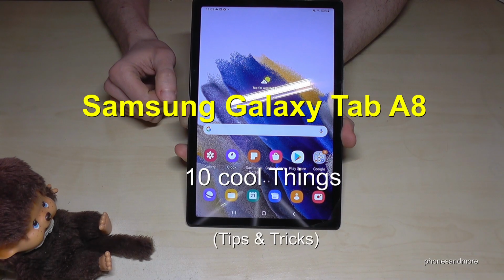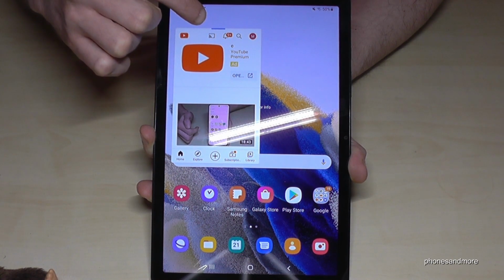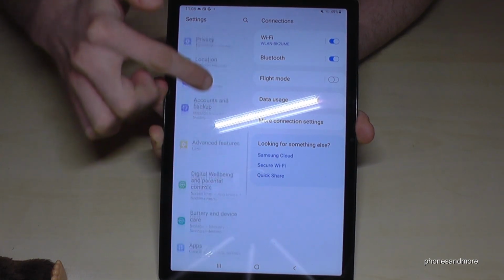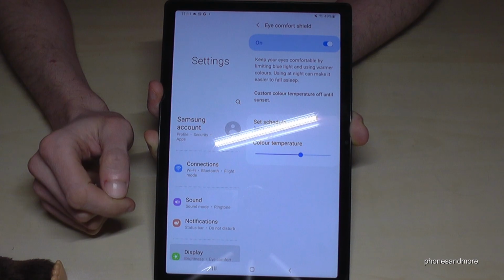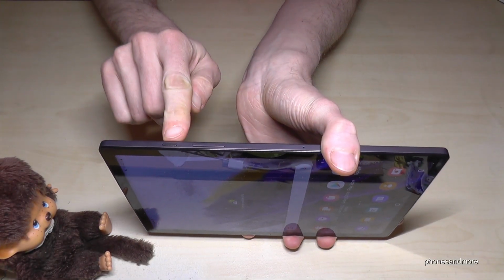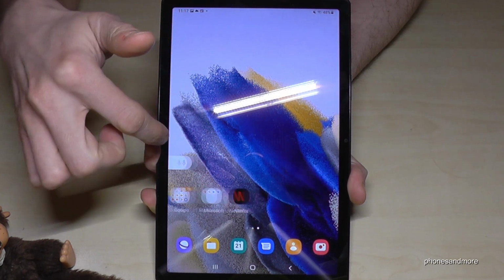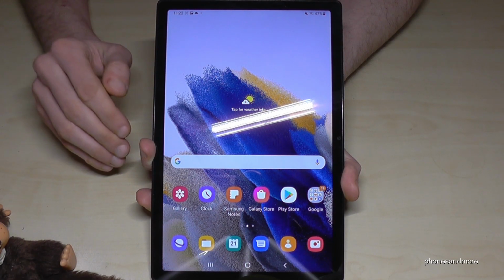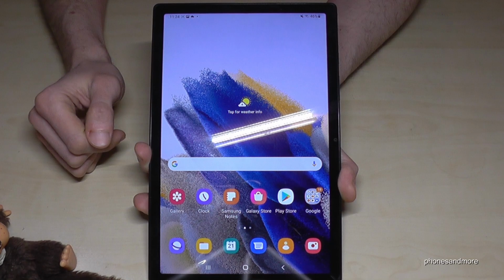Samsung Galaxy Tab A8: 10 cool things for your Tablet!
With this video, I want to show you 10 tips and tricks for the Samsung Galaxy Tab A8 (published in 2022). May there is some something new for you.

All the features are working for both versions the Samsung Galaxy Tab A8 (LTE Celluar / SIM card) and Tab A8 (Wifi).